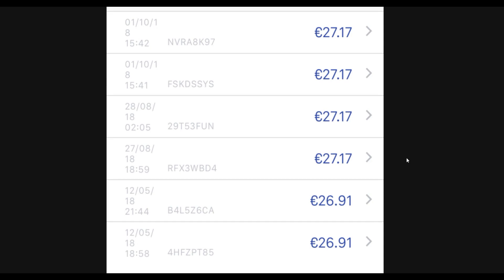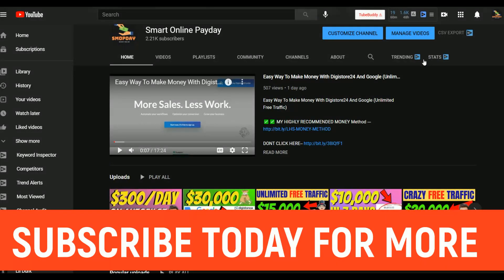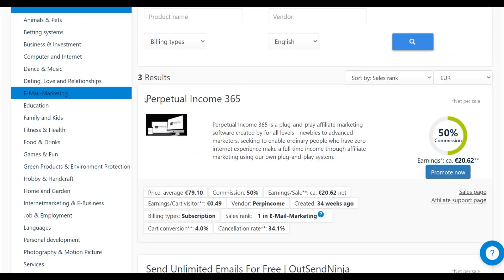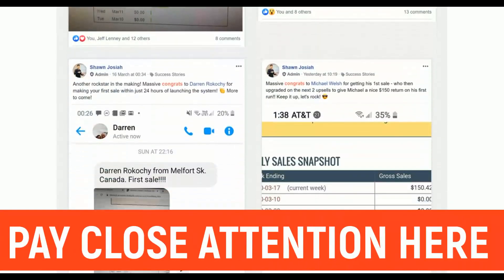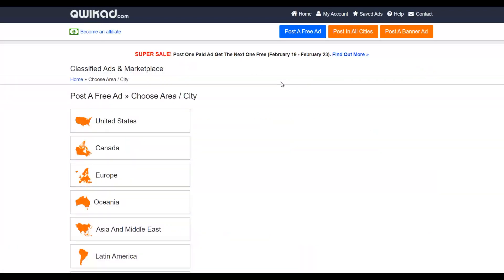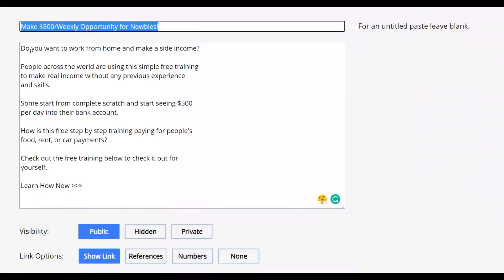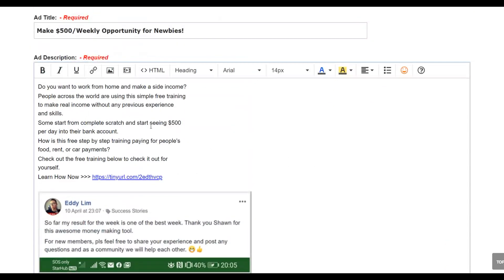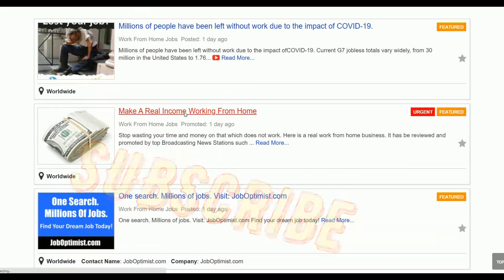New! Digistore24 $440+ Per Day Autopilot FREE TRAFFIC - Digistore24 2022 Step By Step Tutorial